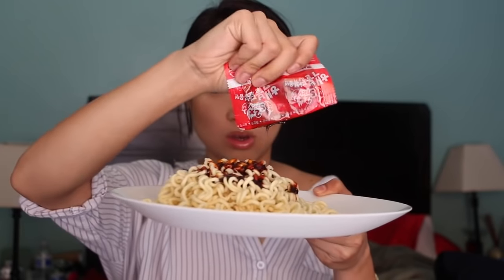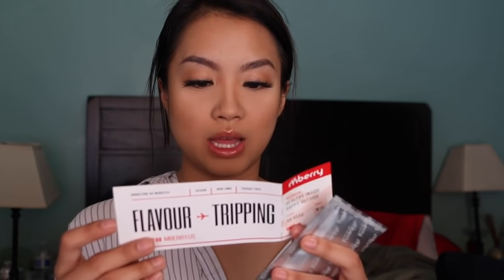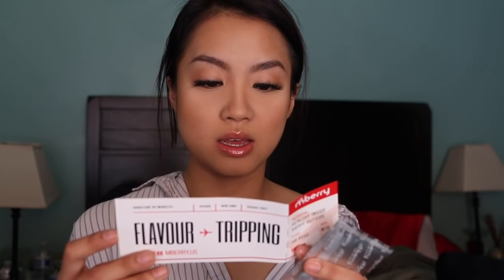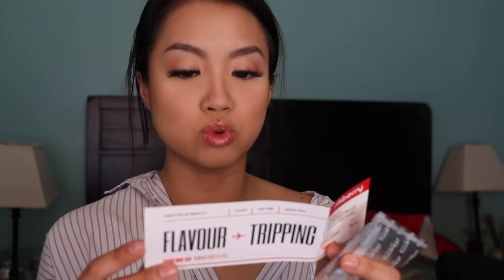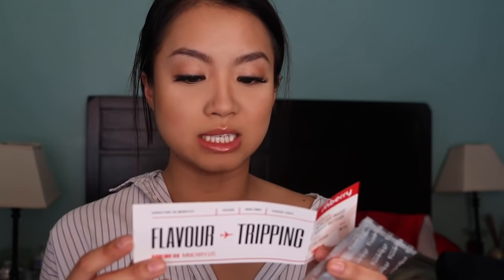2x Spicy Noodles with Miracle Berries| TwayTries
**OPEN ME**

Hi There! I currently do not plan on uploading these  TwayTries video on a schedule, so make sure you have my notifications on so you don't miss an episode!

2x Spicy Ramen: Samyang 2X Spicy Hot Chicken Flavor Ramen, 1.55 Pound

Miracle Berry Tablets: mberry Miracle Fruit Tablets, 10-Count

My contact & video info will be listed down below.

I N S T A G R A M : @twaydabae
T W I T T E R : @twaydabae
S N A P C H A T: @tuuee